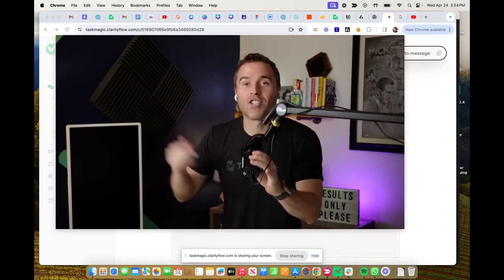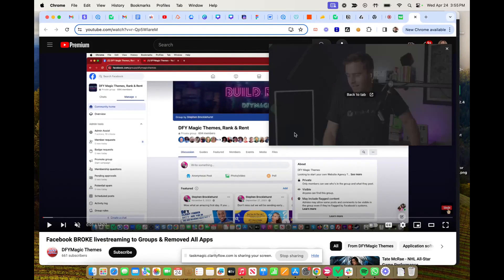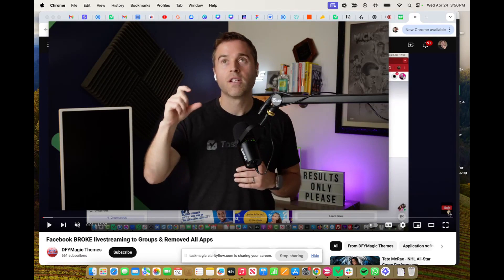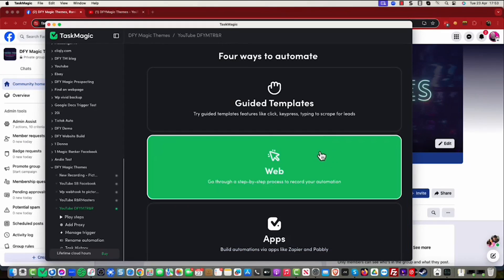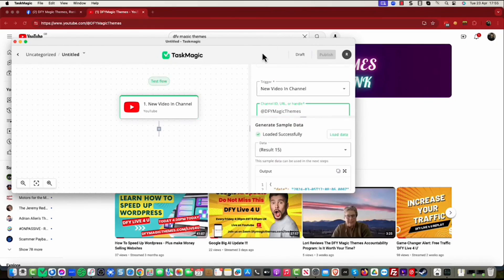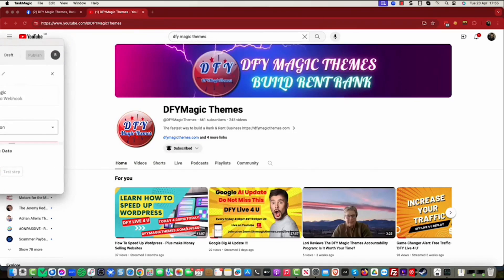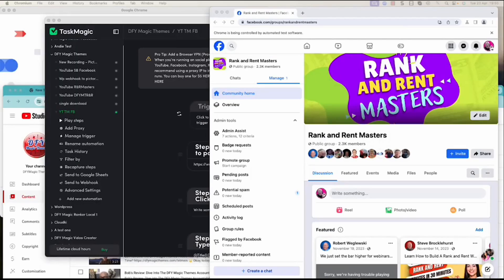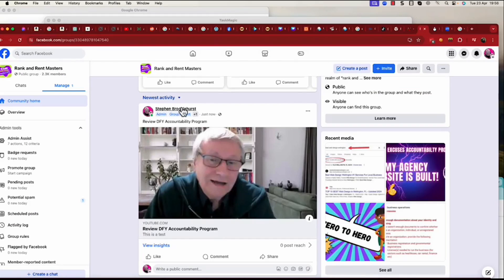🚀 How to Automate Facebook Groups WITHOUT APIs? TaskMagic Unveils Game Changing Automation Hack! 🧙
Crushed by Facebook API Removal? How to STILL Automate Facebook Groups with TaskMagic! 🚀 Facebook got rid of their APIs for automating facebook groups, leaving people not able to automate their facebook groups. But with TaskMagic they still can automate facebook groups.